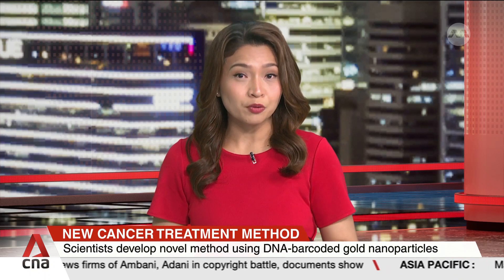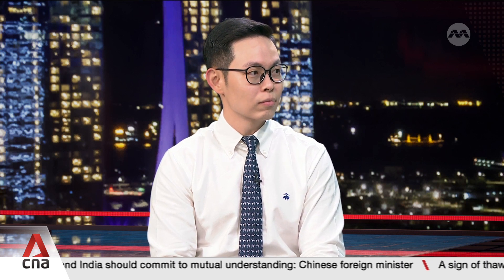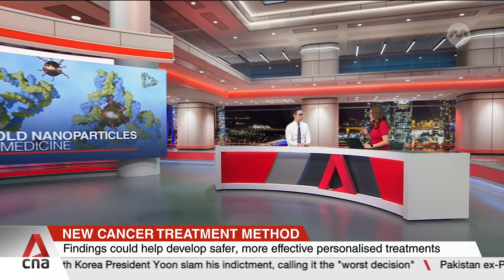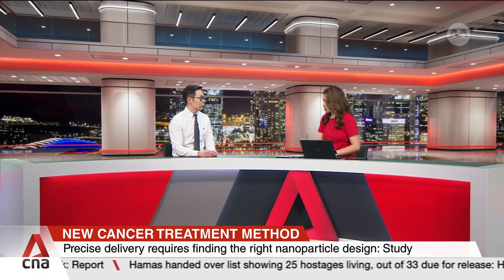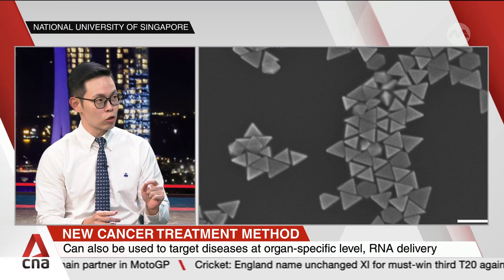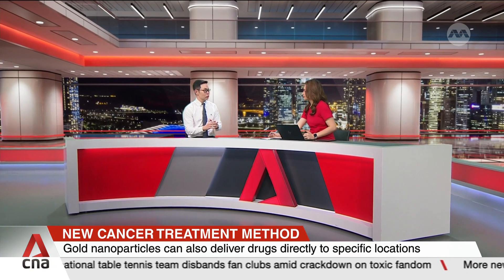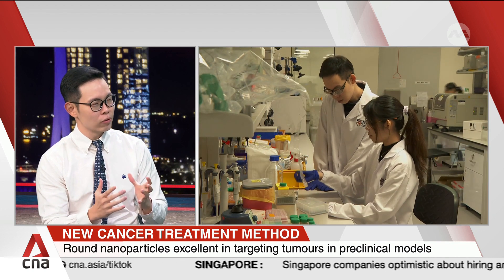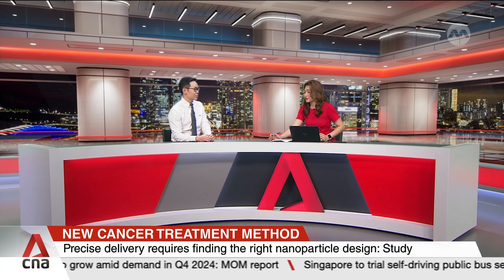Scientists develop new form of cancer treatment using gold nanoparticles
A new cancer treatment that may just be worth its weight in gold. Scientists from the National University of Singapore are turning to extremely tiny gold nanoparticles to enhance the precision of treatments. Researchers found that gold nanoparticles of certain shapes, such as triangles, excel in delivering therapeutic nucleic acids. The gold nanoparticles can also deliver drugs directly to a specific location within a tumour, as well as heat up tumour cells and kill the surrounding cancer cells. CNA speaks with Assistant Professor Andy Tay, Principal Investigator at NUS i-Health-tech. He shares what sparked this idea to use gold nanoparticles in cancer treatment, how it could be used together with other conventional treatments and whether this might affect the costs of cancer treatment in the future.